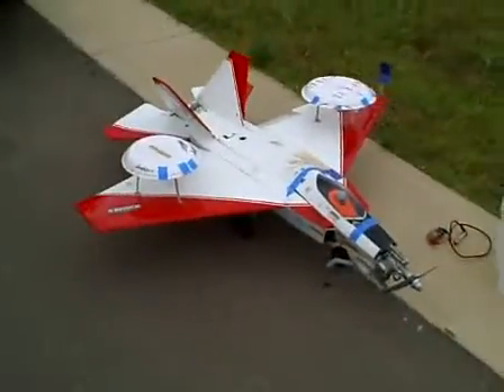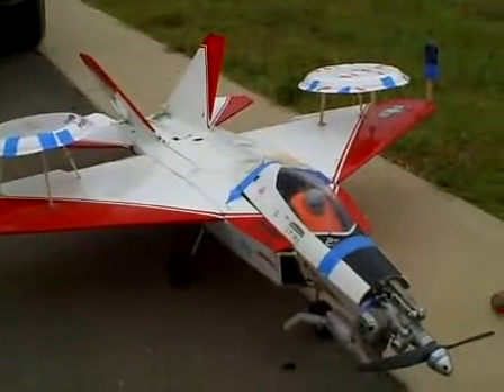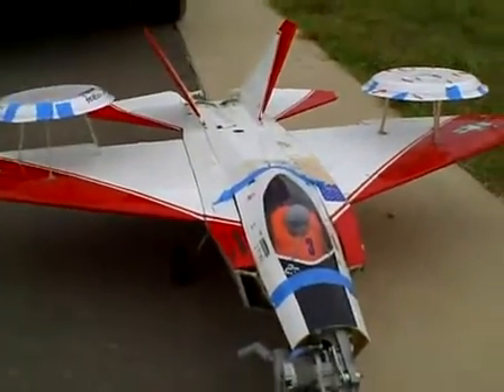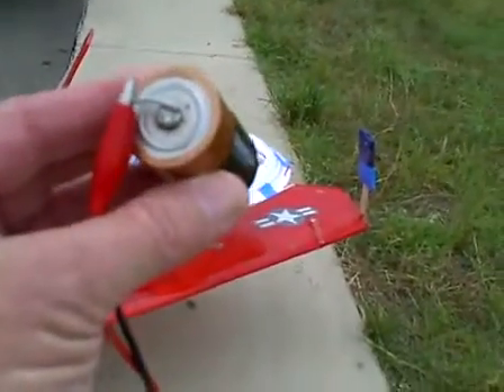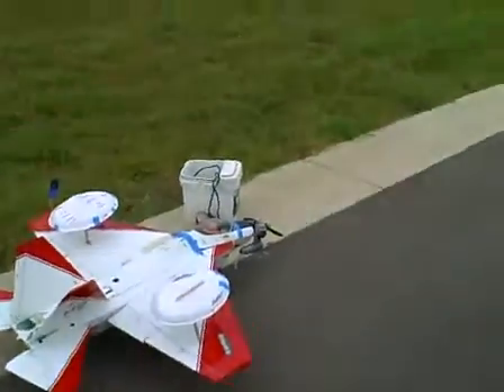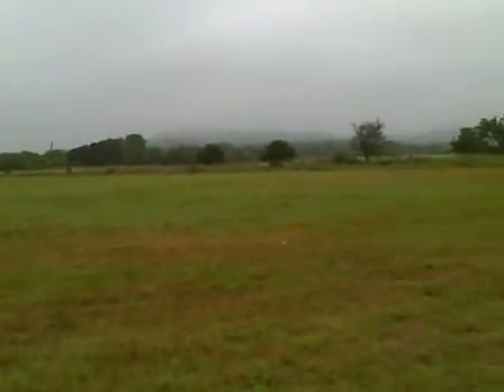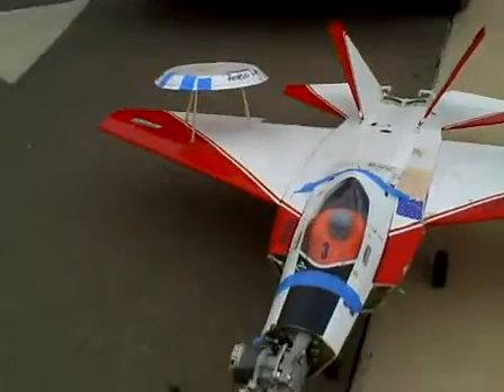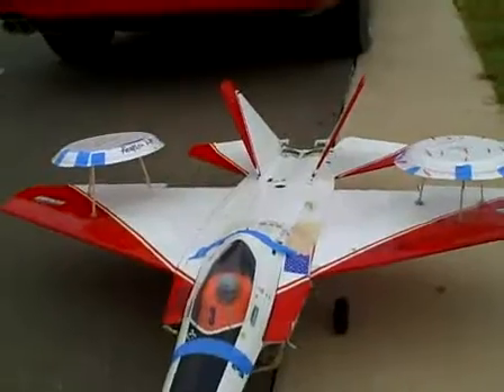RC altitude record setter UAV Drone technology 8,382,040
Hi, This is a good look at the Hamilton/Nobias Wing Diskettes on a 8 pound rc aircraft .  This test is to judge the placement of the Nobias Wing Diskettes just behind the  CL and CG of the aircraft.  The Hamilton / Nobias  Wing Diskettes are patent pending ; however,  there is no problem with you running your own test and your personal aircraft.  When applied along the CG or CL  you will increase the lift and stability of the aircraft. A 8 pound rc with a 46 OS will become a park flier.  Altitude records are well within reach when a 60 are greater OS is coupled with a good 60 inch  trainer and the Hamilton / Nobias. 007 WingMan US Patent 8,382,040